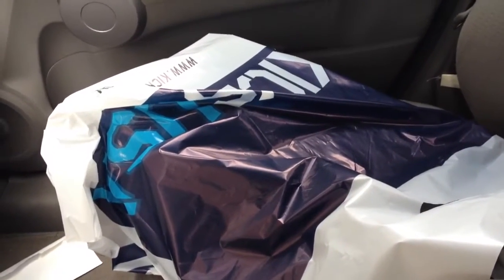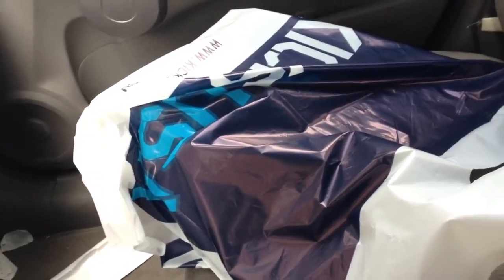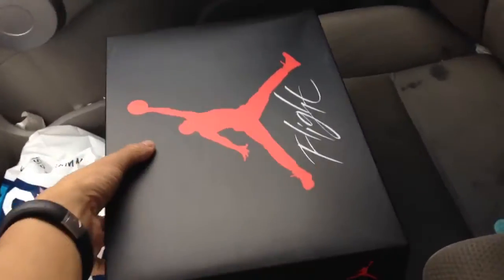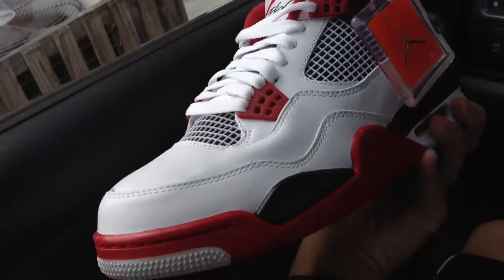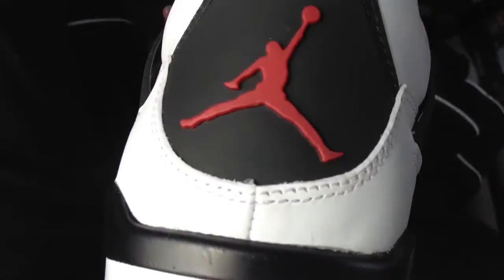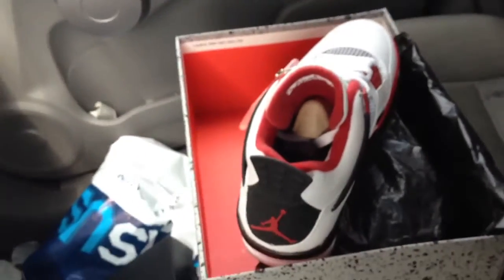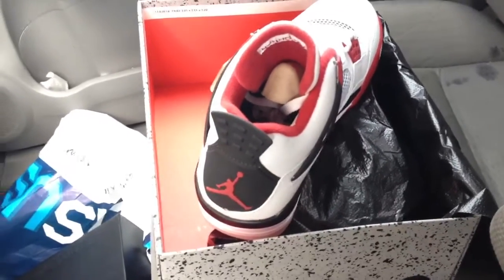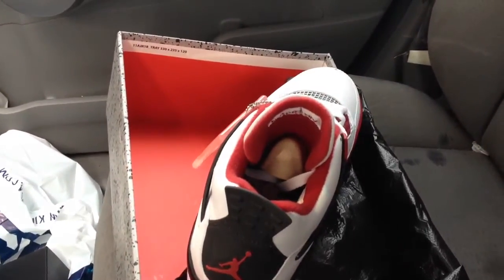Recent Pick Ups/Unboxing : Air Jordan IVS BLK/FIRERED (2012)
Just got it, and i wonder if this is actually a good shoe